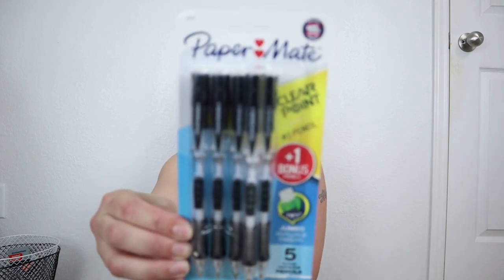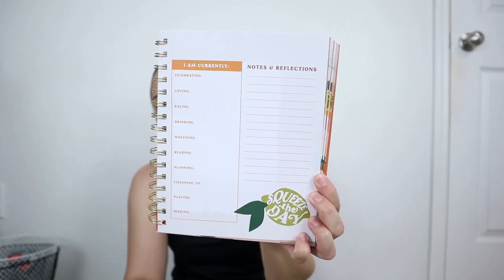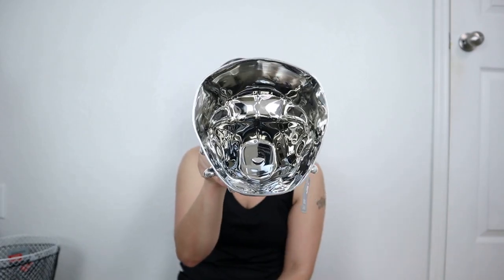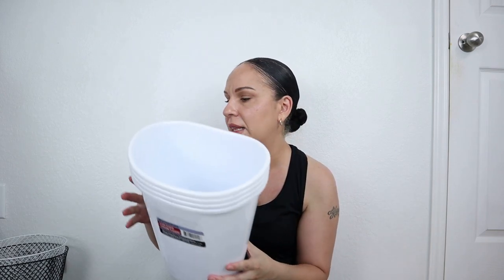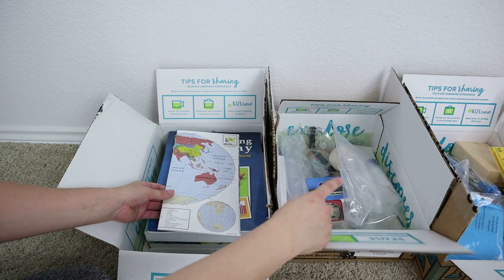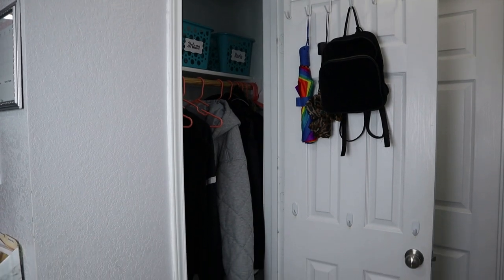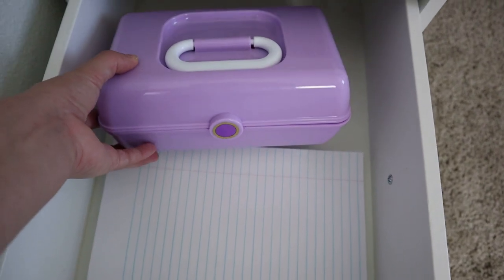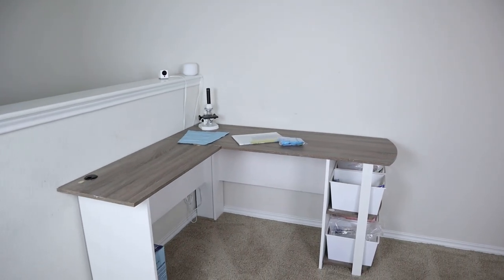🍎Back to School Get it all Done with Me / Organization Ideas / Cleaning Motivation / Supplies Haul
00:00 - 03:11 - Intro
03:12 - 06:56 - Why we are Homeschooling this year
06:57 - 12:36 - Walmart School Supplies Haul (Back to School)
12:37 - 14:43 - Ikea Desks Tip (Back to School)
14:44 - 19:24 - Dollar Tree Organization Haul (Back to School)
19:25 - 22:01 - Target Haul (Back to School)
22:02 - 24:46 - Homeschool Supplies Haul (Back to School)
24:47 - 30:30 - Cleaning Motivation (Back to School)
30:31 - 35:06 - Ikea Desk with Dollar Tree Organization Ideas/Target bedsets
35:07 - 36:49 - Homeschool Science Lab Desk with Dollar Tree Organization Bins/ Homeschool supplies organization

Walmart Supplies -
~ PEN + GEAR FELT-TIP PENS ULTRA FINE ASSORTED COLORS 10 COUNT
~ BIC XTRA-SPARKLE MECHANICAL PENCILS MEDIUM POINT
~ FIVE STAR WIREBOUND NOTEBOOK 5 SUBJECT COLLEGE RULED 11 X 8.5
~ Squeeze The Day Planner
~ PAPER MATE CLEARPOINT MECHANICAL PENCILS

MY EQUIPMENT:
My Camera (Canon EOS M50)
My Studio Lights
My Mini Tripod

PLANNER STACK LINKS:
~ GET $5 OFF on The Mom on the Go Planner